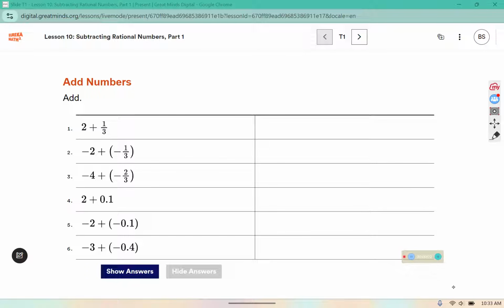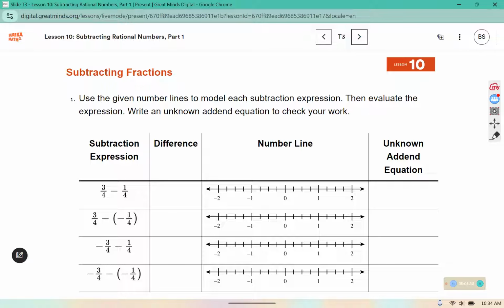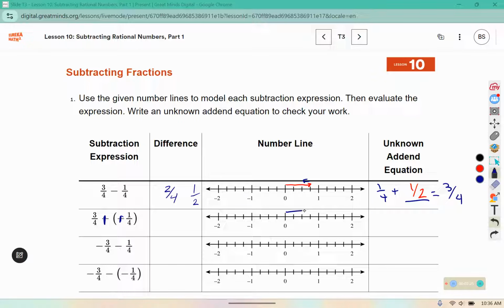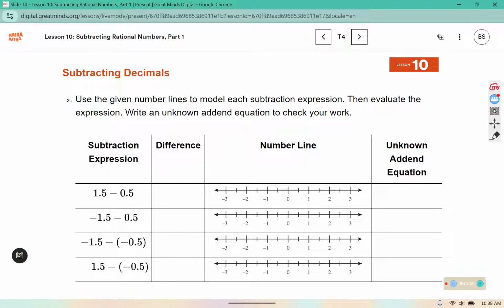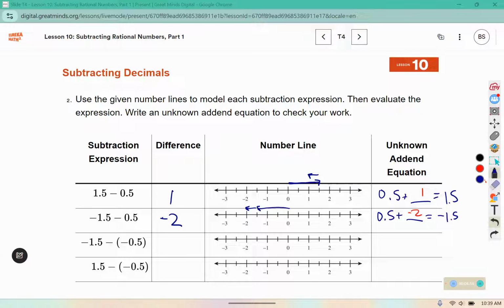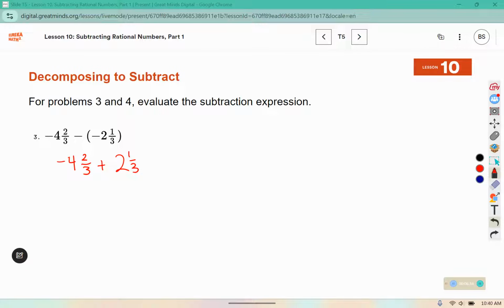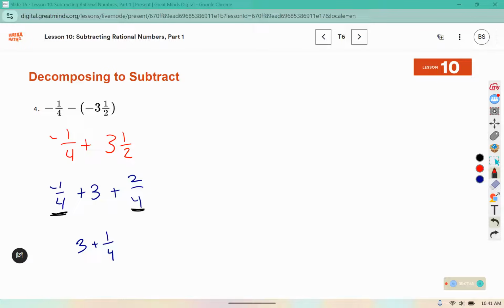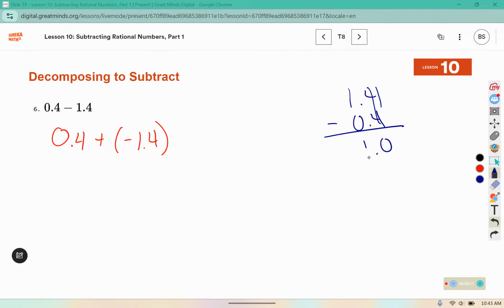7th Grade Module 2 Lesson 10 (Eureka Math Squared)